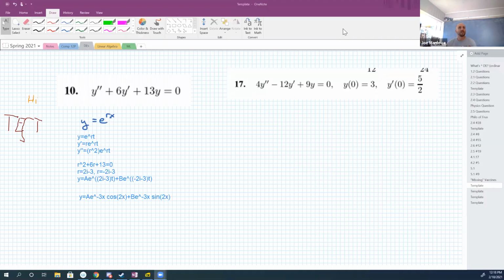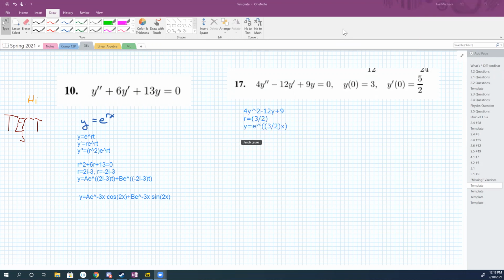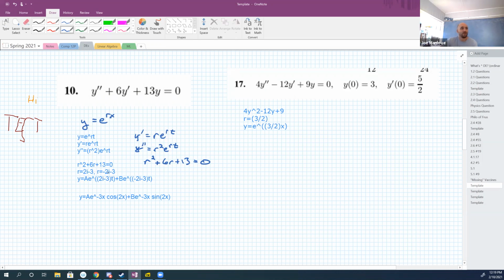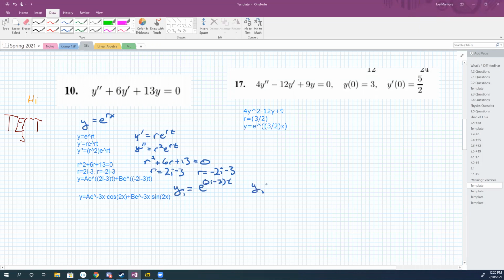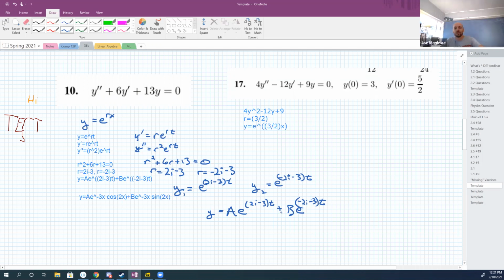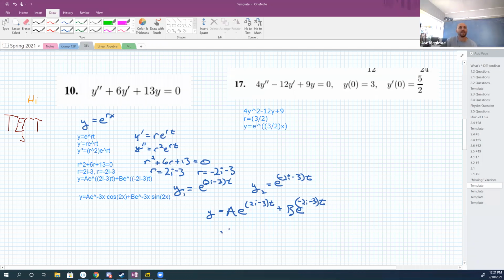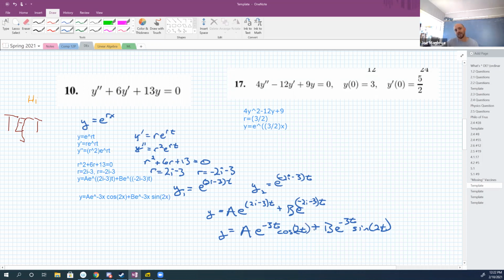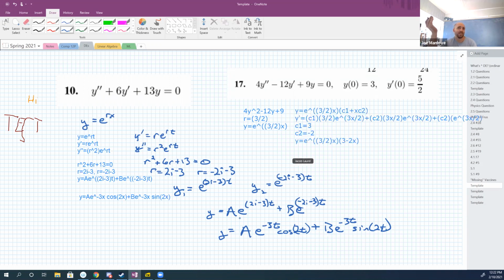Second Order Linear Constant Coefficient ODE - Example (5.2 #10)